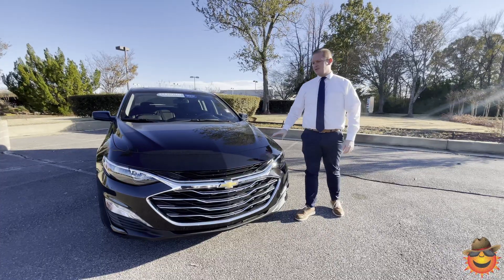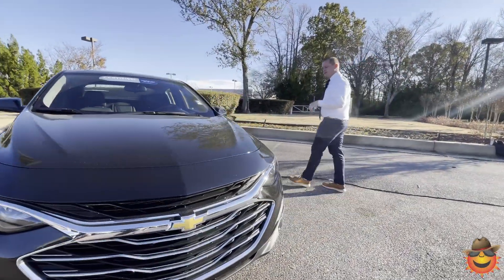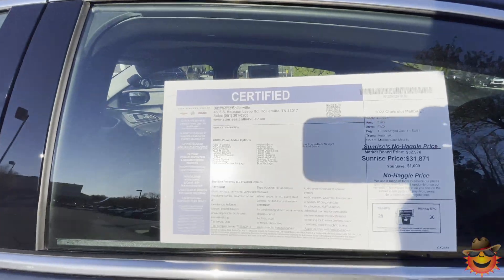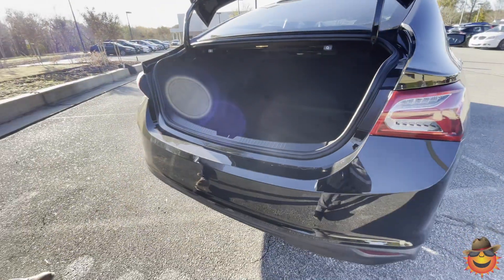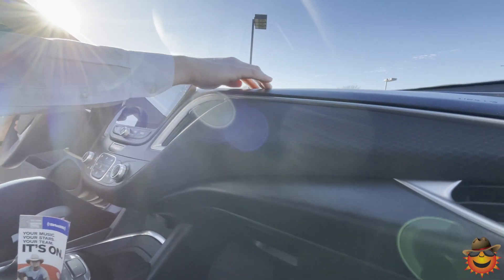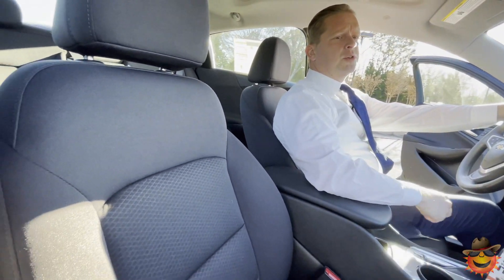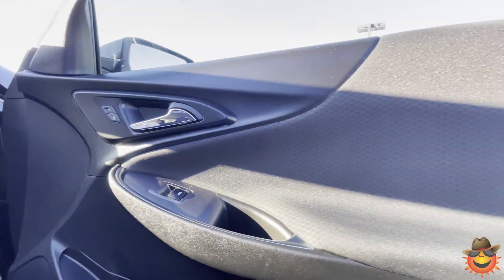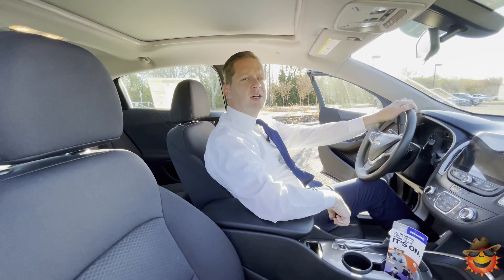Certified 2022 Chevrolet Malibu LT